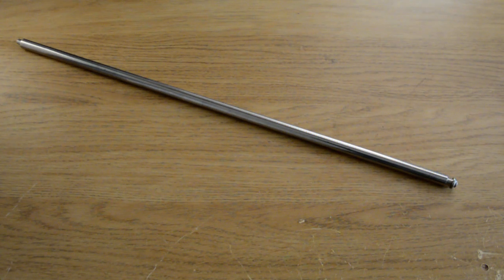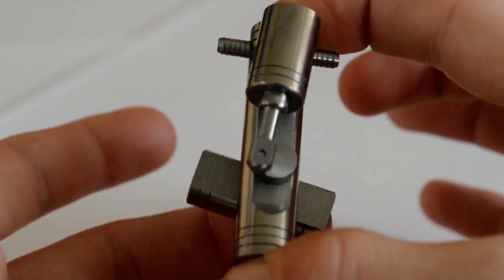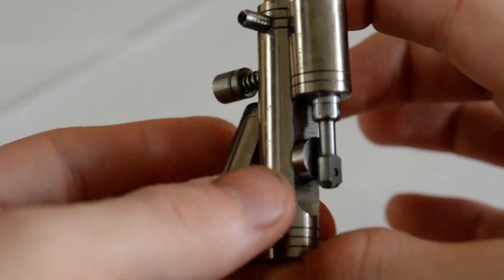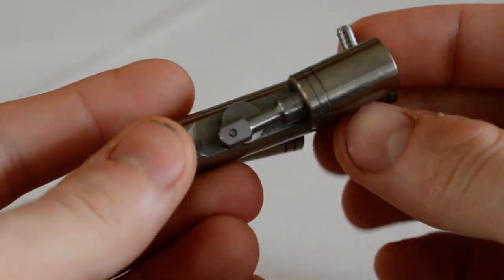Wobbler (model engine from printer parts)